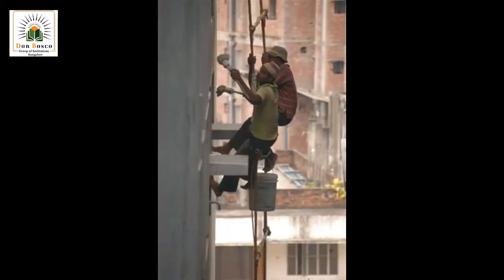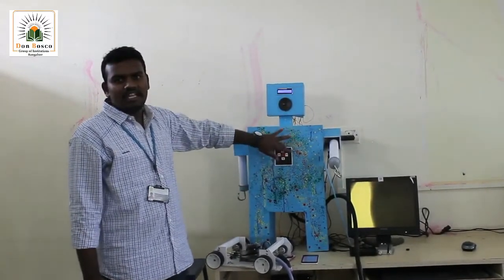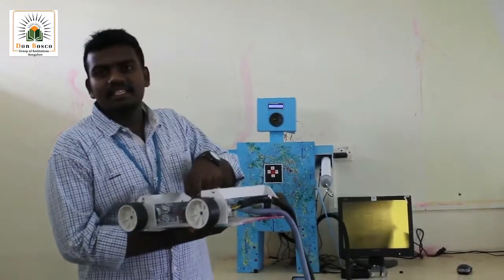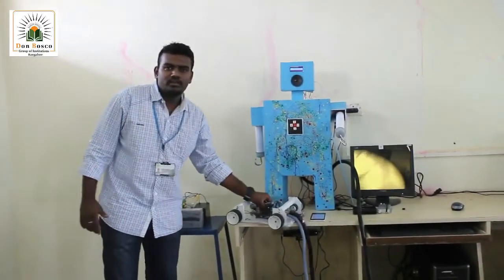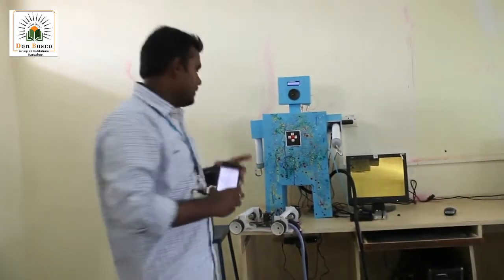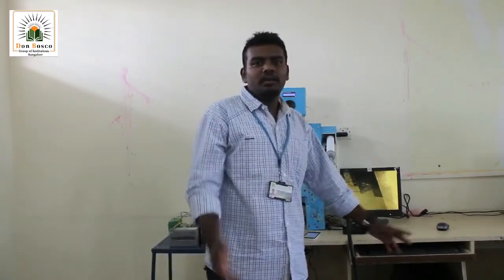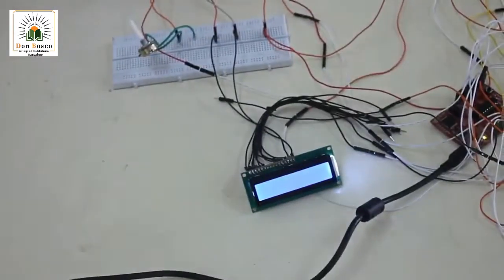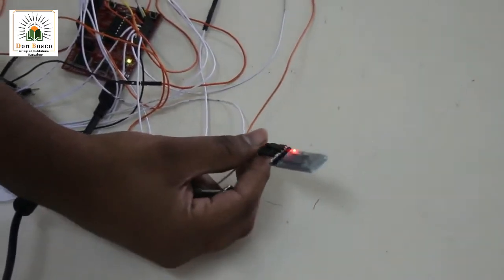Project Colobot : ECE Department 2014-15 (Don Bosco Institute of Technology,Mysore Road,Bangalore)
Colobot was an innovative initiative of the ECE final year students of Don Bosco Institute of Technology (DBIT), Bangalore, of 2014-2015 batch.
As there is lack of painting laborers to work at heights and at inaccessible areas and till day there is no specific painting instruments to paint on the walls and ceilings automatically, hence they had made  a prototype  called COLOBOT, which can perform such tasks in a simpler and efficient manner. Therefore using this Colobot, the painting tasks can be done at high rise buildings,  especially in the apartment’s and complexes where human vision can’t reach.
COLOBOT  The color robot ,where COLO stands for the color and BOT stands for the device, this robot can paint the surface ,where the surface can be of any type.
In this prototype the aim is to develop the efficient wall painting robot which can move on the vertical direction as well as ceiling surfaces. No perfect sealing is required which is the main advantage of this wall painting robot.
The Main advantage of this Colobot is that it can paint even the mountains, however hard the surface may be and also it has a lesser weight and it can take up a pay load of about 1200grams maximum and when it comes to the cost it’s a cheaper device as compared to the other bot’s. Hence this COLOBOT becomes an innovation in the painting and coating surfaces.